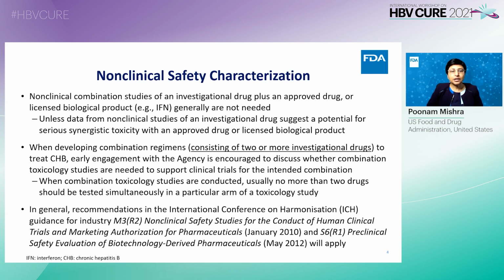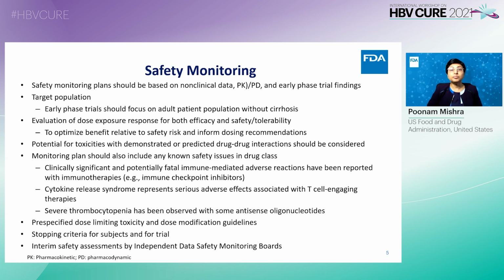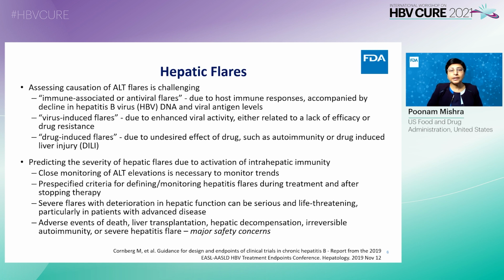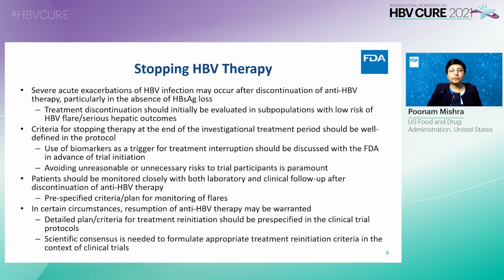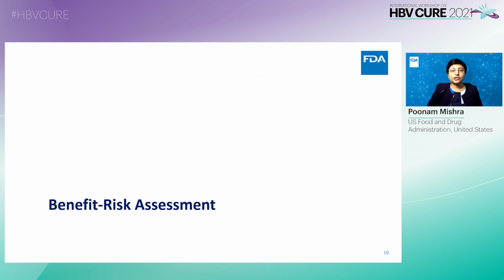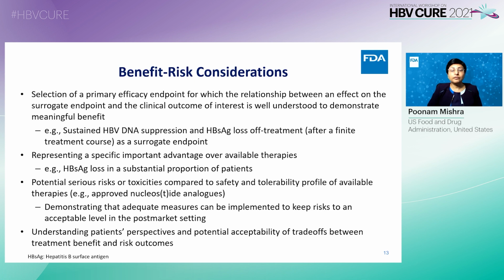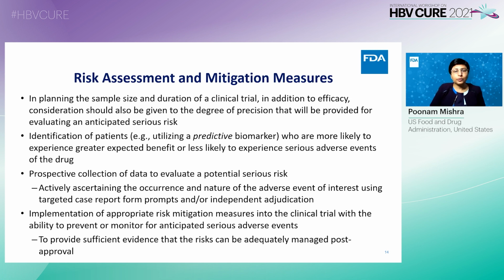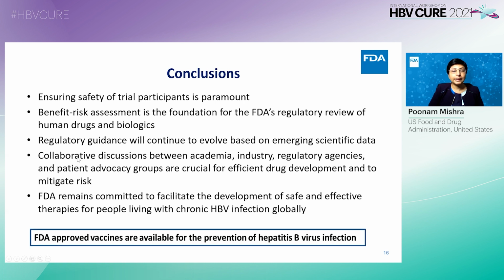Safety Monitoring during HBV Clinical Trials and after Antiviral Discontinuation -P. Mishra, MD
Speaker: Poonam  Mishra, MD, MPH, FAASLD, US Food and Drug Administration, United States
Presented at Session 3: Patient Selection, Stopping Treatment and Biomarkers